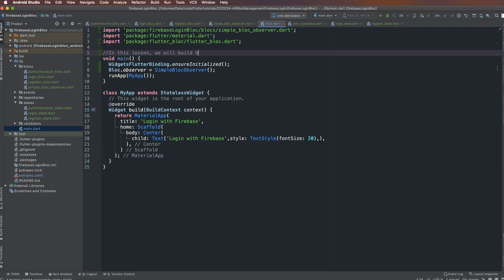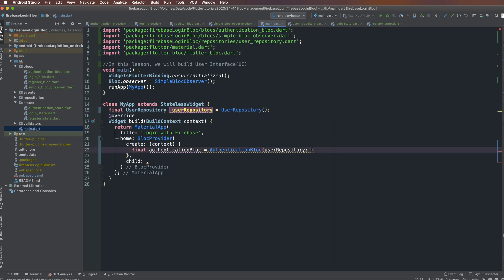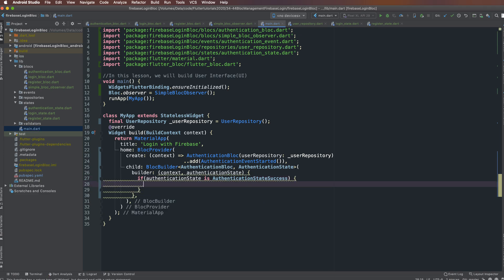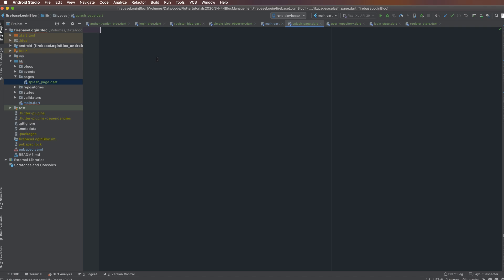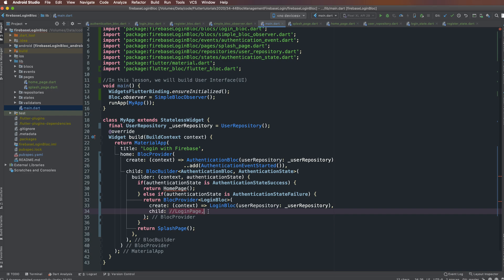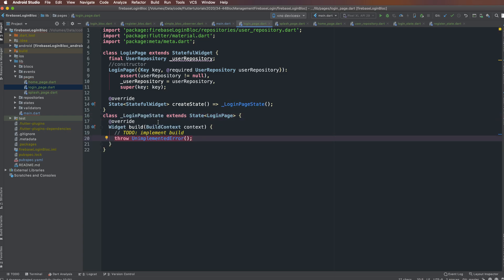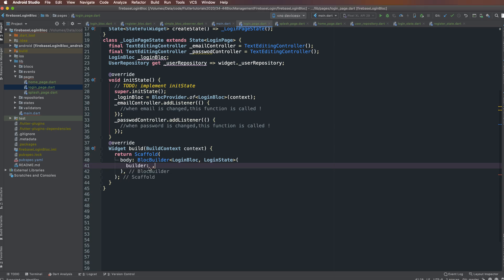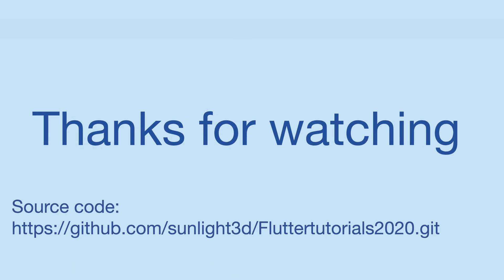39-BLoc State Management | Firebase Login and Register Part 6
This tutorial series guides you how to manage state using BloC, example with Login Email/Password and Google Signin using Firebase.